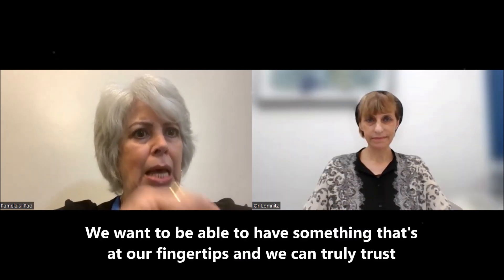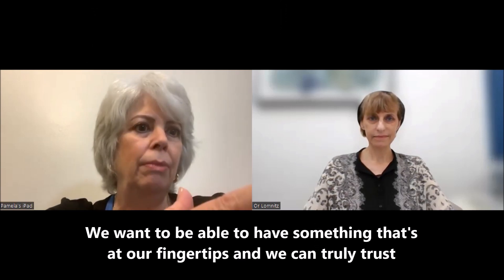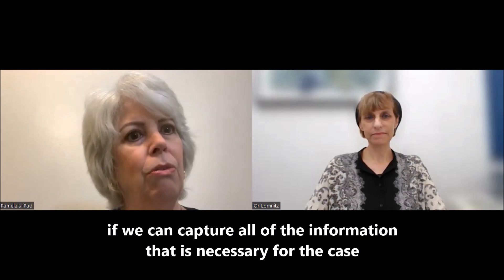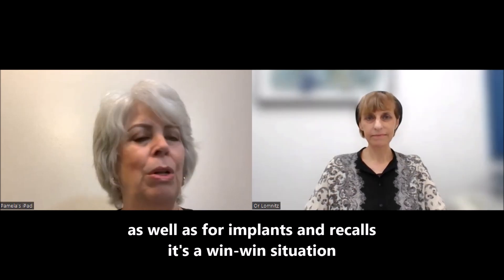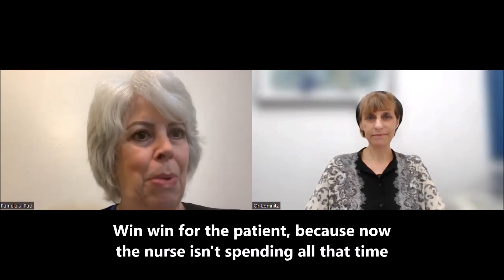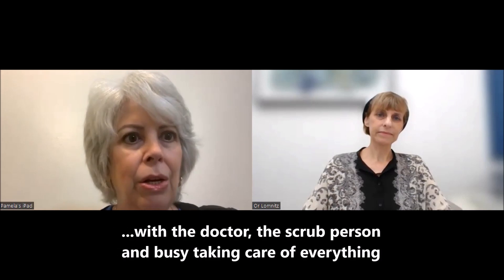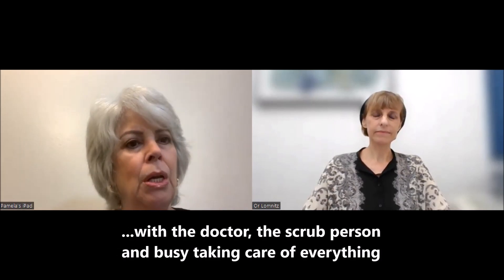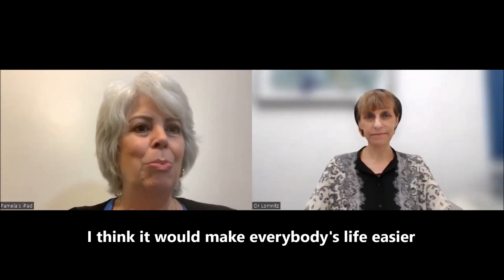IDENTI Medical Data Sensing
Here's is a video short of our recent 'Feedback from the Frontline' feature, when we spoke to Pamela Turner, a former Director of Perioperative Surgery. Currently working as a healthcare consultant, Pam focuses on quality and educational improvement initiatives for the perioperative setting.

Pam's Background: Pamela is a seasoned OR professional and was Director or Perioperative Surgery at a Level 1 Trauma Center.

Topic Background: Managing inventory in the operating room is challenging, and the collection of utilization data is a known weakness for many healthcare facilities.

Today we took time to look at why OR inventory management is so difficult and the impact of not capturing full item and charge capture during the surgery.

In this short except from our recent discussion with Pam Turner, she shares her thoughts on the challenges of OR supply chain documentation and gives her feedback on a breakthrough tool that uses image-recognition and AI technology for more speedy and efficient recording of product utilization.

Timestamps:

00:00 Insurance companies reimbursement
00:12 Missing products on the EHR due to inefficient charge capture at the point of use.
00:36 Administrative and Management team involvement in reconciling charge capture after surgeries.
01:11 The benefit of full charge capture in operating rooms (OR) and procedural rooms
01:40 Benefit of using Snap&Go image recognition system at the point of care to record surgical supply usage.
02:02 Recall management using Snap&Go
02:10 How to use Snap&Go at the point of care to capture implants used in surgery.
02:26 3 second item capture using computer vision compared to other methods of recording product consumption in surgery.

About Snap&Go

Patent-protected SNAP&GO maximizes the business potential of OR & procedural rooms while increasing patient safety. Powered by image recognition, AI and machine learning technology, this easy-to-use image-recognition platform provides 100% data capture of medical implants and consumables, documenting their use and cost in ERP, EHR and MMIS systems, as well as tracking product integrity (recall and expiration dates).

About IDENTI:

IDENTI Medical is a leading provider of data sensing solutions for the medical supply chain.

Our solutions collect and analyze data on medical inventory and consumption to improve operational efficiency, reduce costs, and boost patient safety. IDENTI Medical offers a wide range of data sensing solutions for the medical supply chain, including:

• TotalSense Cabinet: A smart cabinet that tracks and manages medical supplies in real time. There is also an associated mobile app that converts storerooms into virtual smart cabinets.
• Snap&Go: A computer vision and AI powered solution that records every reportable implant and consumable at the point of use.
• Kanban and PAR: Kanban&PAR automation technology, including digital tags for your existing bins and the unique wireless, weight-based PAR bin. • Narcotics Cabinet: A cabinet that tracks and manages narcotics and other controlled substances for decentralized dispensing.
 • Narcotics Cabinet: Secured smart cabinet for medications, controlled drugs and narcotics with full user and item tracking and single cell dispensing for a decentralized pharmacy.
• IDENTIPlatform™: A management platform that provides real-time visibility into medical inventory and consumption – providing metrics, reports and data insights. We are committed to helping our customers to improve the efficiency and quality of their healthcare delivery.